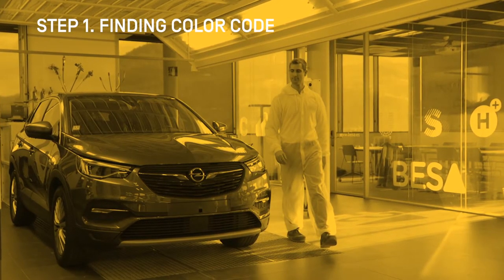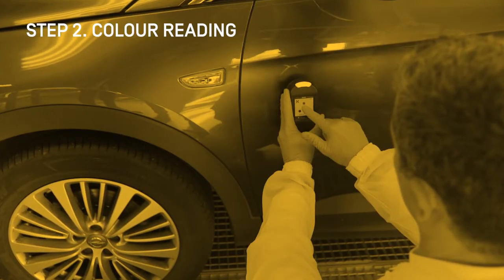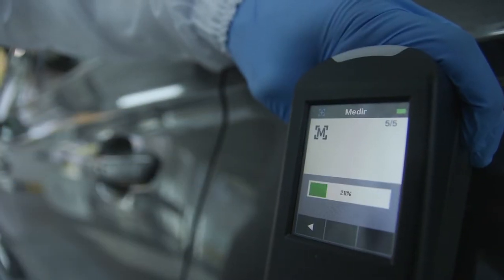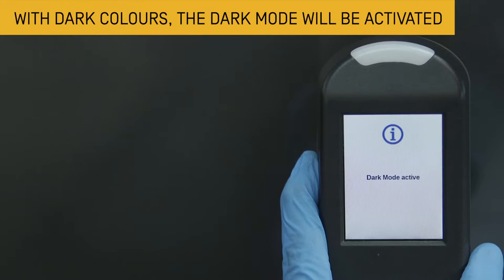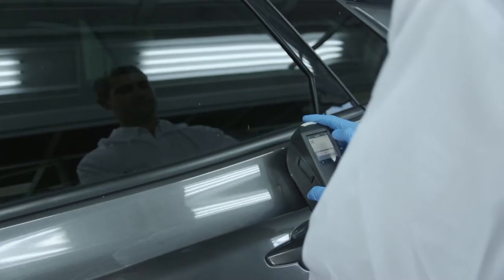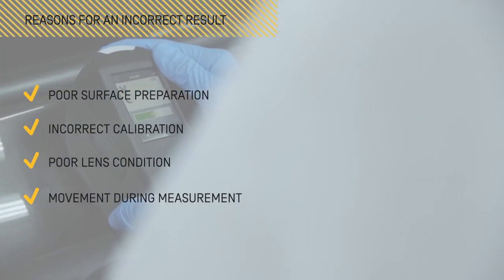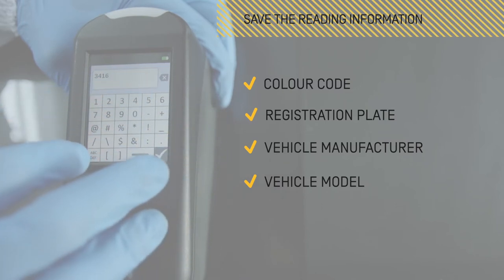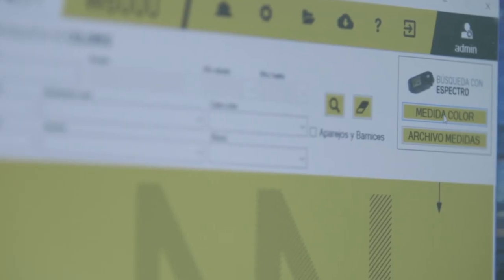Spectrophotometer Part 4 How to get a Correct Color Measurement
-The first step is to take the car's colour code reference, which, depending on the make and model, can be located in different parts of the car, such as the boot, door pillars or under the bonnet.

The location of this code may vary for each make and model. This information will be considered when you start working with the colour management software.
Once you have prepared and cleaned the surface to be measured correctly, it is time to take the colour reading with the spectrophotometer.

First, in the main spectrum screen, click on "work lists", and then "add new work".

This way, the spectrum will go into reading mode. Place the spectrum in the polished area. It must be rested evenly on the surface.
If the device is properly placed, it will show green lights. Otherwise, it will show red lights.
Then, perform 5 manual measurements without moving the spectrum from the support surface.

Sometimes, the "dark mode" may be activated when measuring dark colours.  This is done in order to extend the reading time and luminosity when taking the reading, as reflection is more complicated with dark colours.
After taking the 5 measurements, the result of the reading will be interpreted through the valuation indicator.
Our recommendation is that if the 5 points in green have not been achieved, it means that there is a large difference between the 5 readings taken, so you should carry out the measurement process again.
It is interesting to save the information for each car and repair, which works as a repository of information which can be accessed it in the future if needed.

Finally save the information and connect the spectrum to the computer through the cable. Once the spectrum measurements have been transferred to the computer, we recommend deleting them from the spectrum.

ANY COMMENTS? 🤔